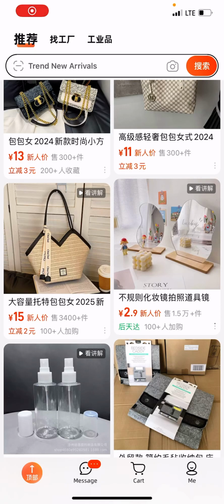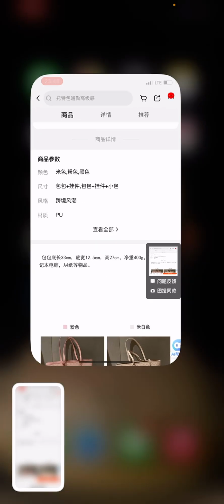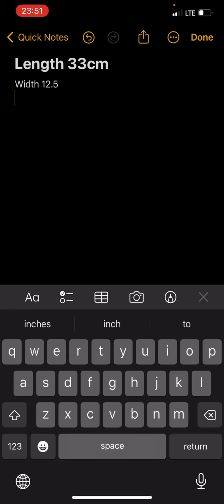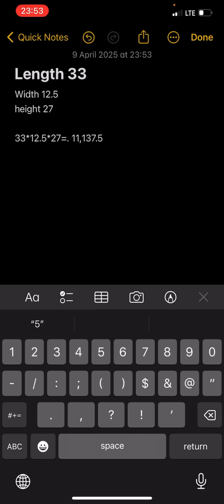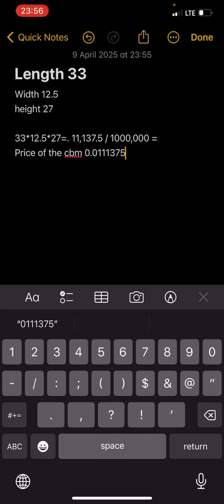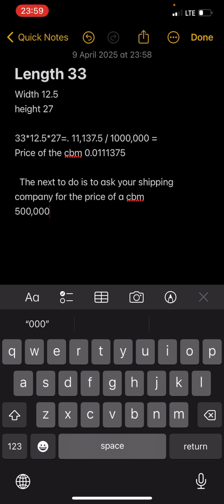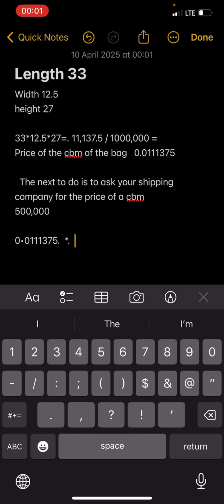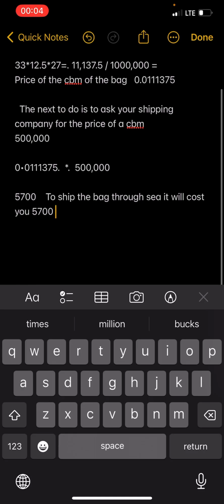How to calculate sea shipping step by step guide/ sea shipping calculation made easy china sea ship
If you still find it difficult to calculate send a dm 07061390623

seashipping calculations
miniimportation business